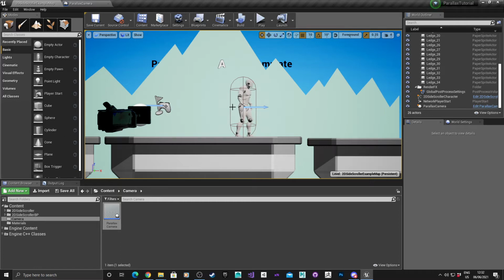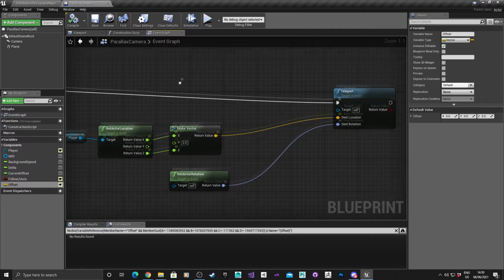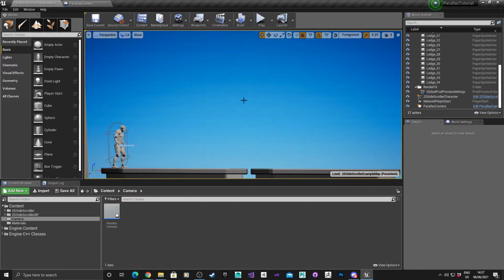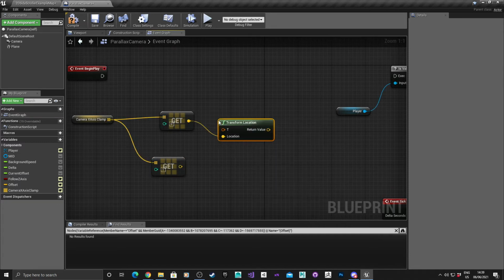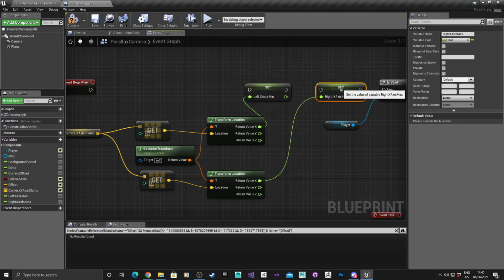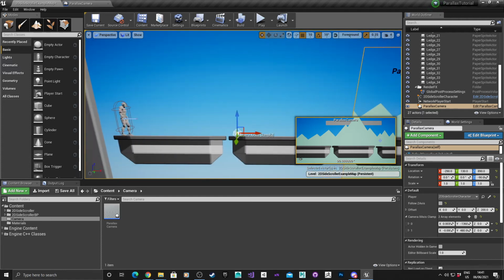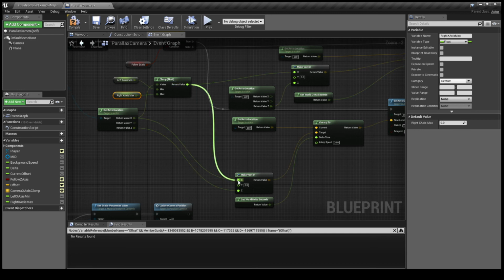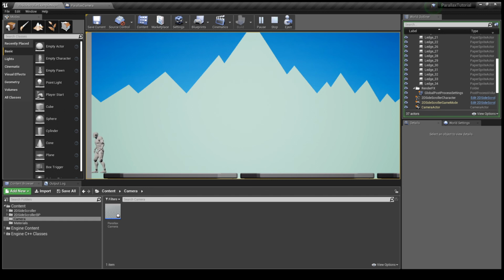Unreal Engine 4 2D Parallax Background Blueprint tutorial Part 4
This is part four on how to create a parallax scrolling background for 2D games.
In this video, we look at how we can modify the camera to create offset and how we can clamp the camera on the X axis to recreate a more mario-esque style game.

Intro: 0:00
Adding Offset: 0:30
Setting camera minimum and maximum X axis position: 02:26
Clamping the camera X axis values and demonstration: 06:56